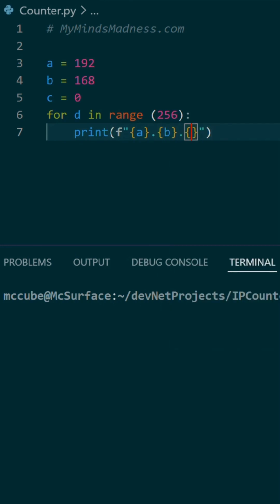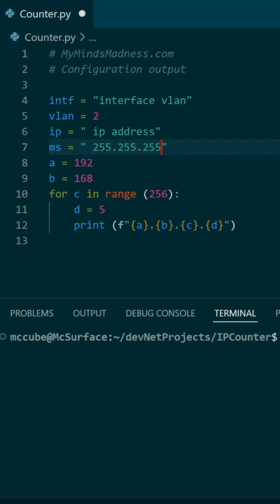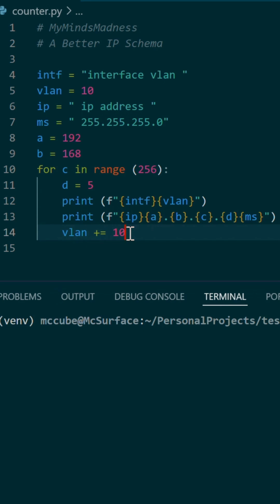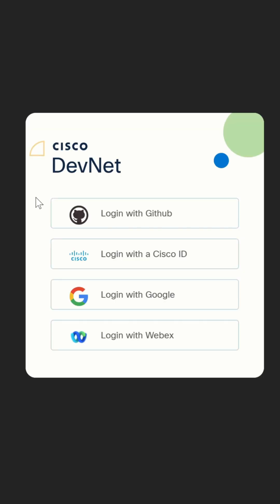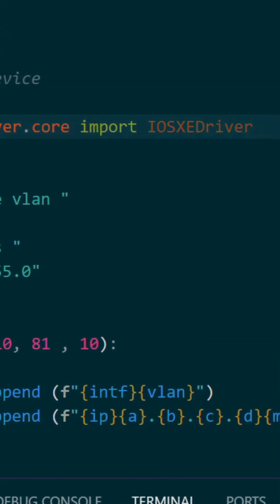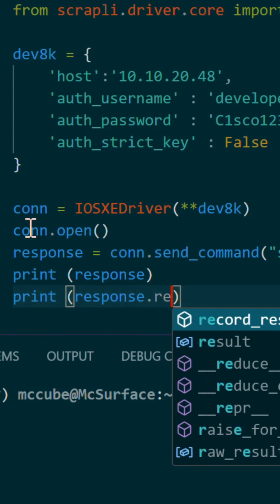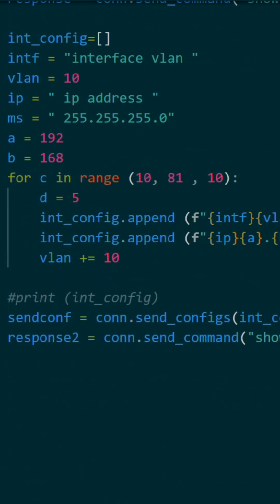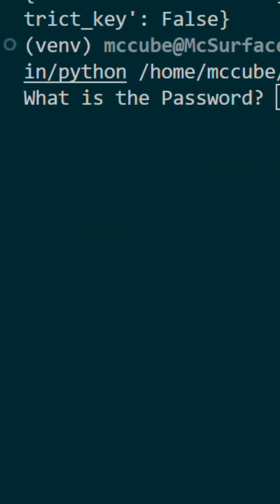Can't Code? NetToDev Supercut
Got 8 minutes to spare?
Let's go from a Network engineer who has never wanted to touch python before and create a script that will teach you plenty of basics and provide you with a script that combines your CLI style with some programming know how.